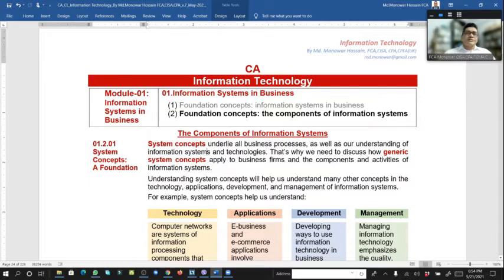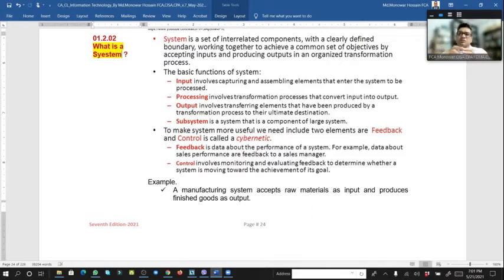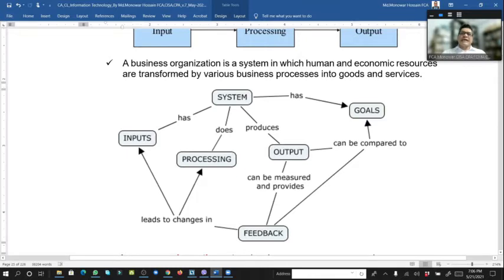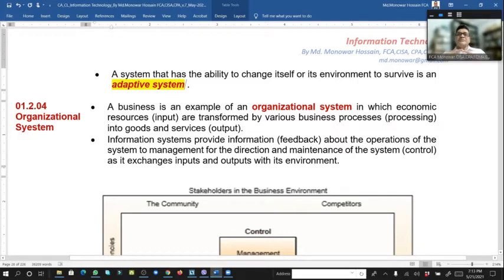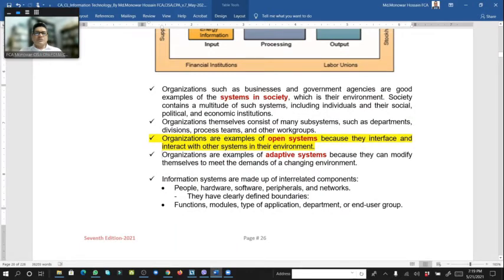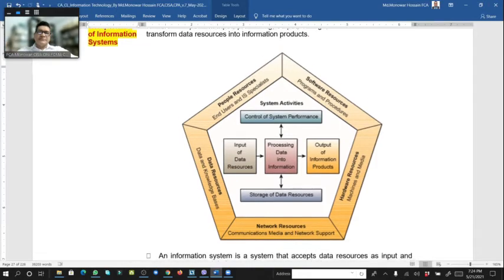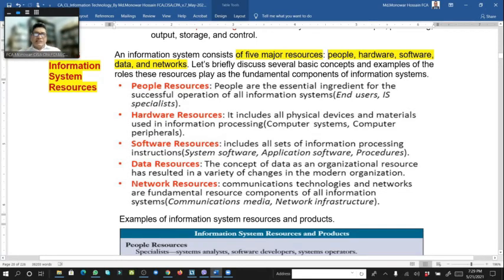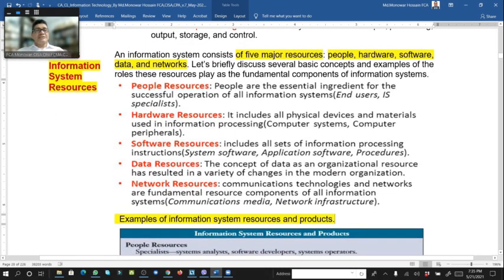CA(CL)7B_Information Technology_1.2_The Components of Information Systems(Part-4)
CPA, FCMA,FCS,CPFA(UK),CIFRS,FCGA,DCS,MBA]
CA(CL)7B_Information Technology
 2.Foundation concepts: the components of information systems (Part-04)
01.2.01 System Concepts: A Foundation •Technology  •Applications •Development  •Management
01.2.02 What is a System?
01.2.03  Other System Characteristics
01.2.04  Organizational System
01.2.05  Components of Information Systems
01.2.06  Information System Resources
01.2.07  Information System Activities
01.2.08  Recognizing Information System
01.2.10  Business Roles of Information Systems
01.2.11  System Concepts - Business organization as a System
01.2.12  Information System Model
01.2.13  Information System (IS) Resources and Products
01.2.14 Generic System Concepts
01.2.15 Generic System Development Process